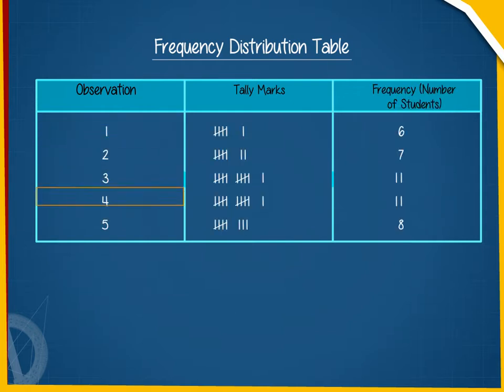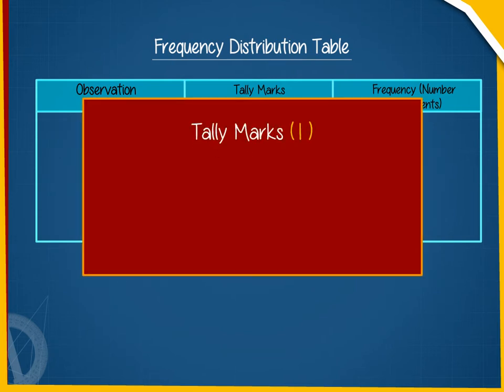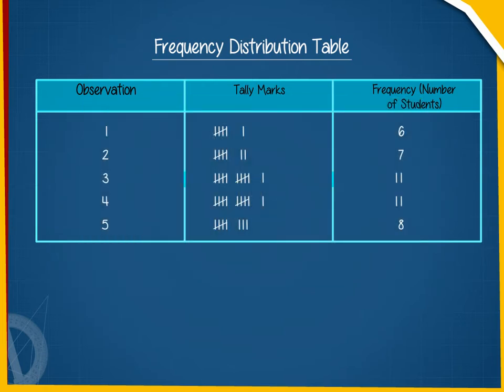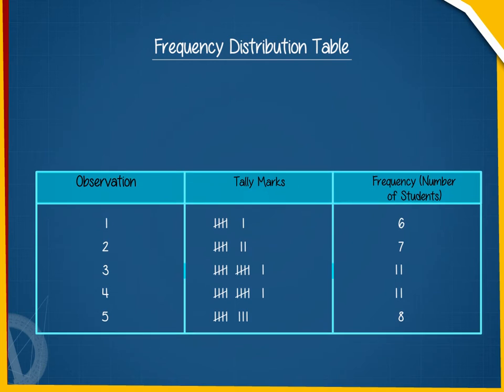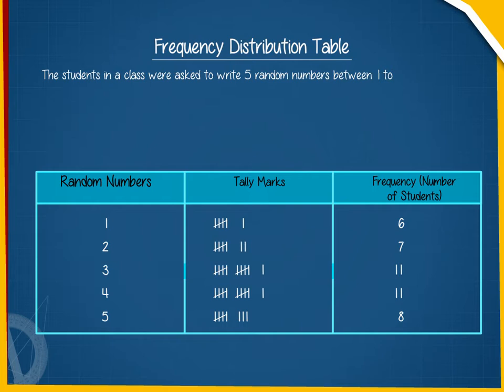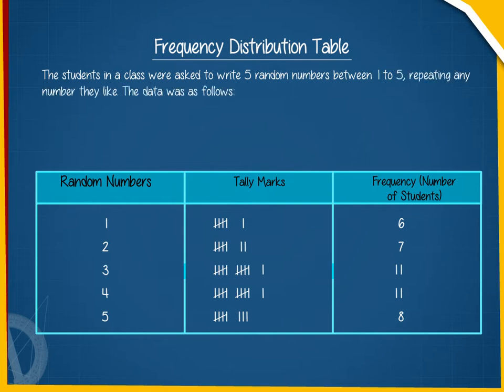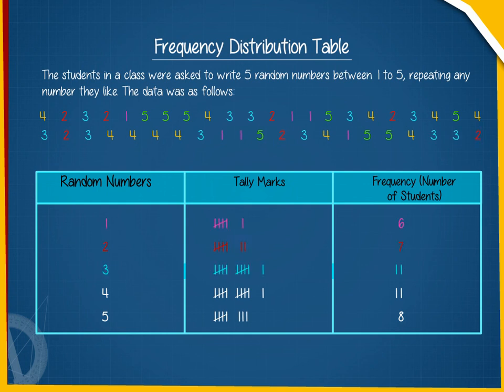Frequency distribution table U-9 class.6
TOPIC  : MATHS ( FREQUENCY DISTRIBUTION TABLE U-9 )
CLASS : 6
 BY        :  DIGI NATURE